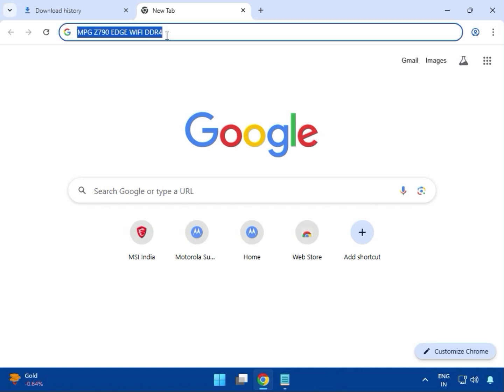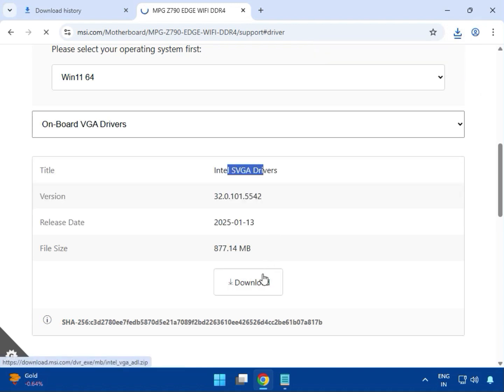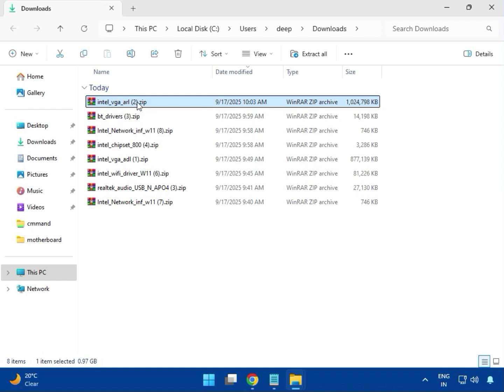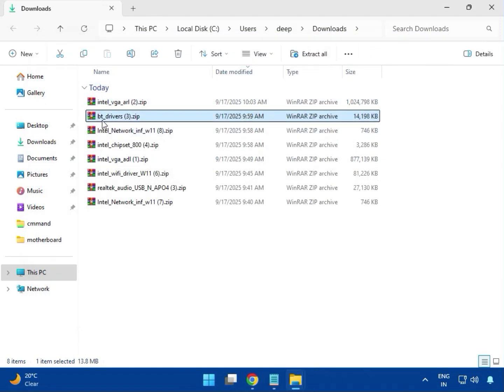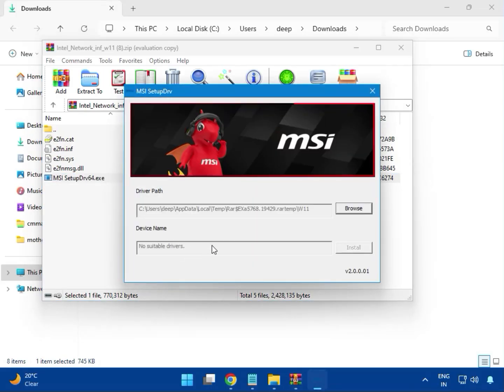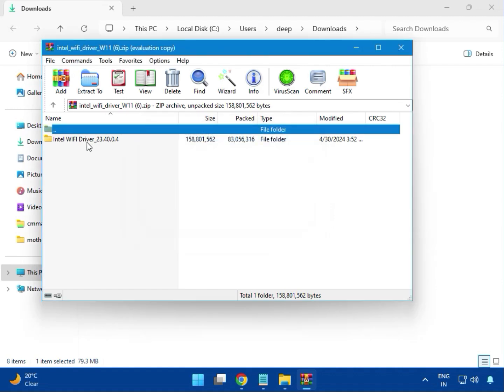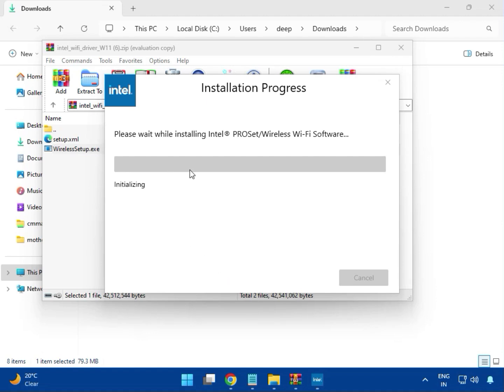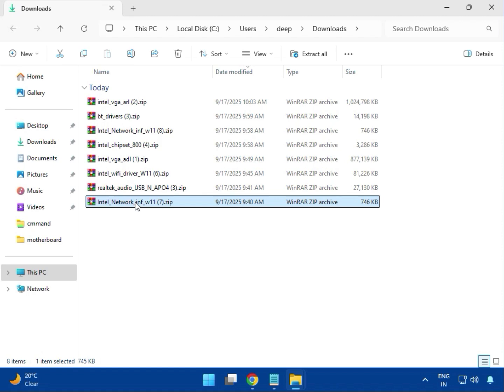How to Download & Install MSI MPG Z790 EDGE WIFI DDR4 Drivers (Windows 10/11)